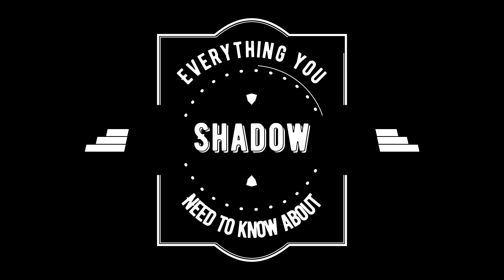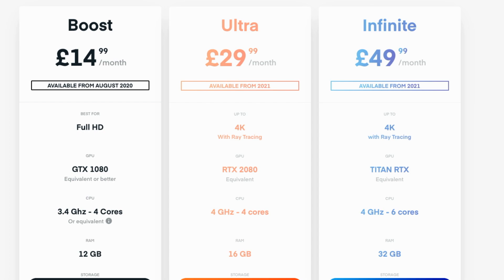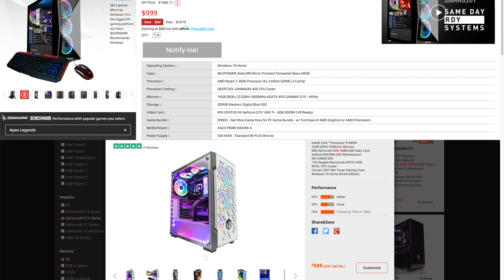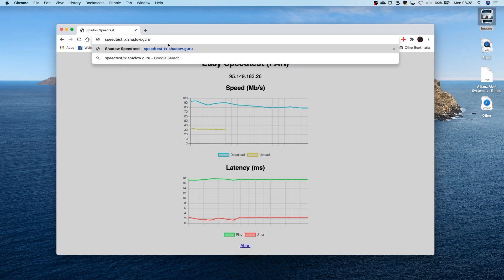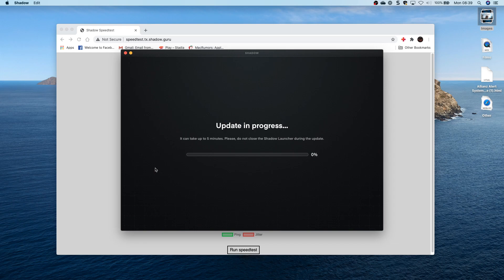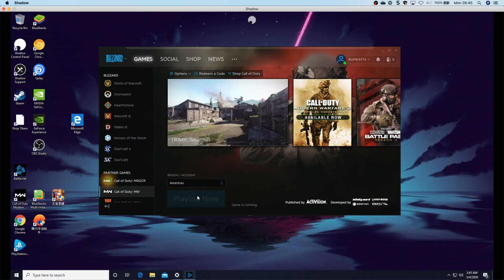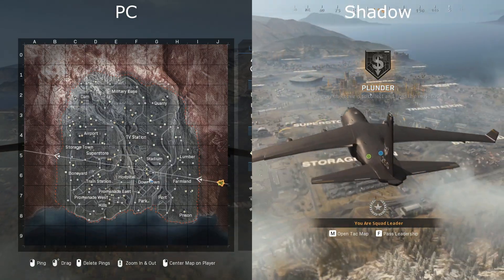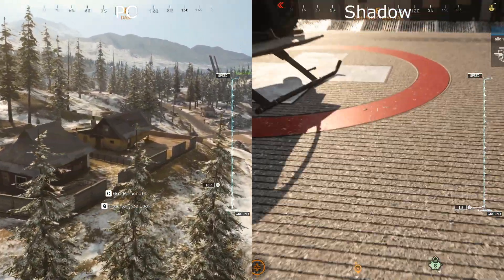Shadow PC - What is it? Is this Cloud Gaming PC worth it in 2020?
Shadow has gained a lot of popularity over the last few months, so we are giving an overview of what it is, what it costs and is it worth getting.

Want Shadow? Use this link for £5 off your first month